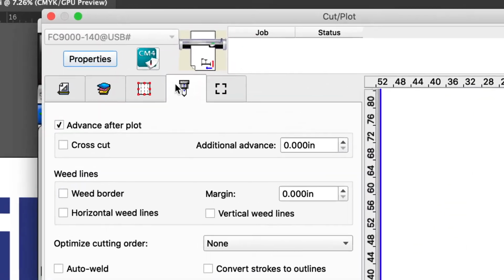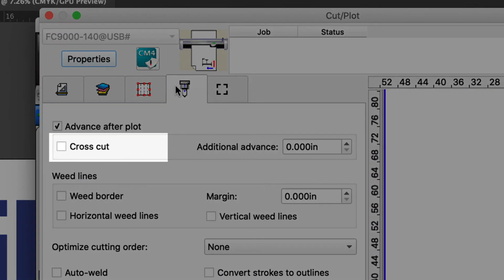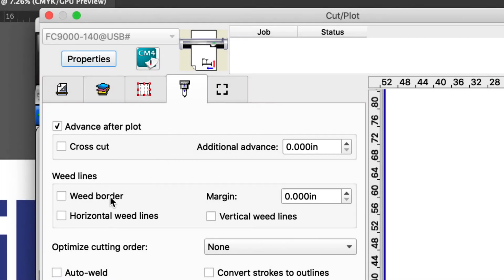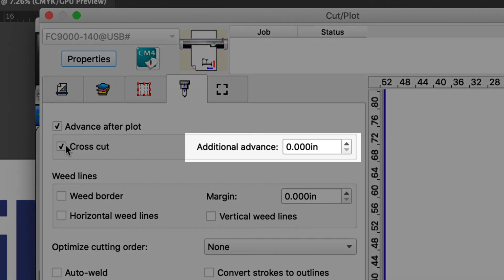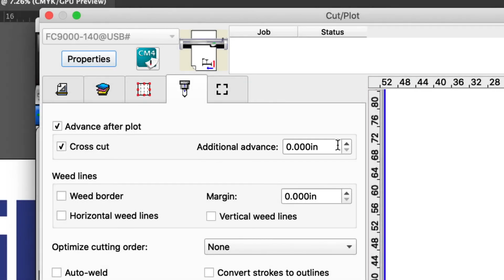▷ 30. Tutorial FC9000: Uso de la Función de Corte Cruzado